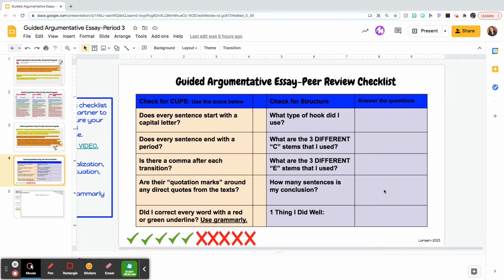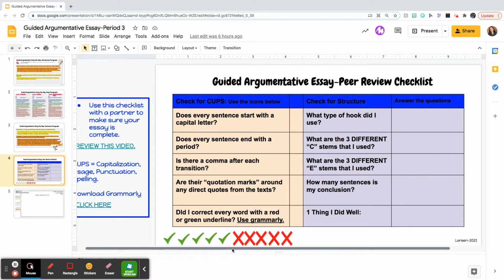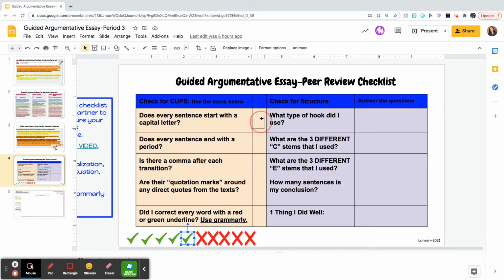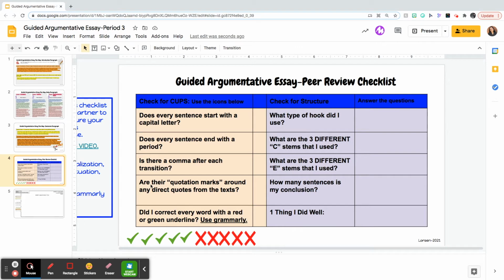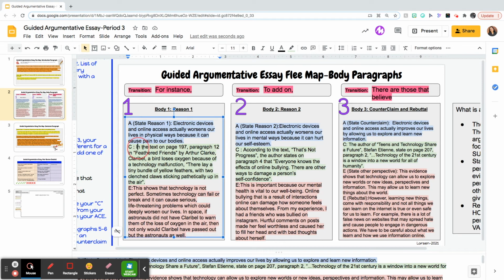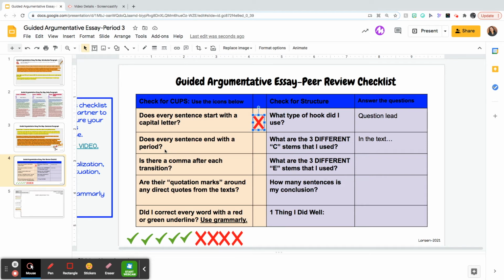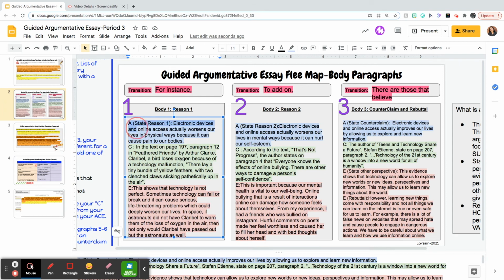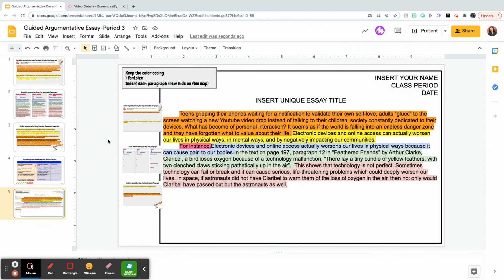Guided Argumentative Essay: Peer Review and Final Draft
Use this video to help you complete your peer review and final draft of your Argumentative Essay.

Essay Prompt: Do electronic devices and online access really improve our lives?